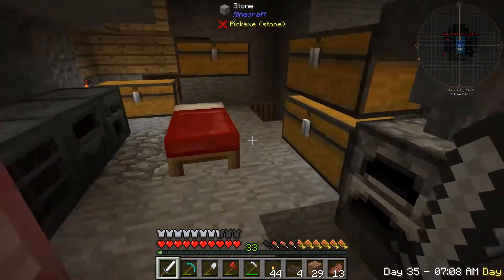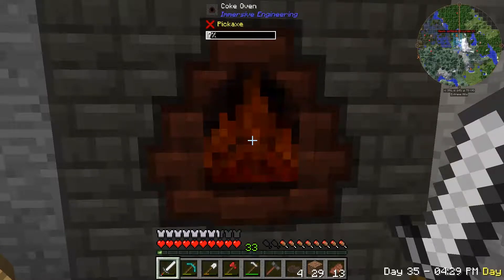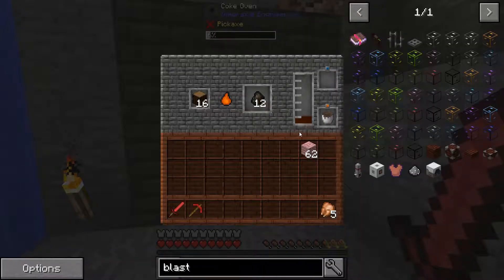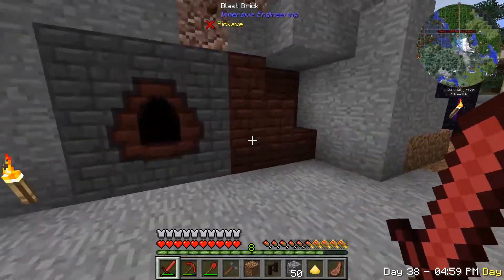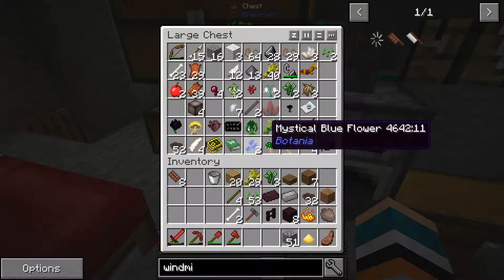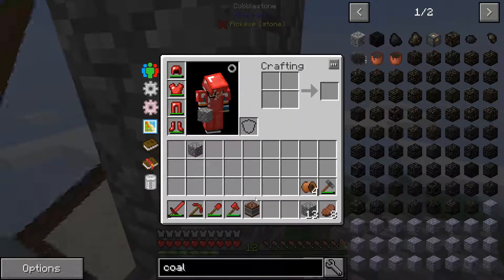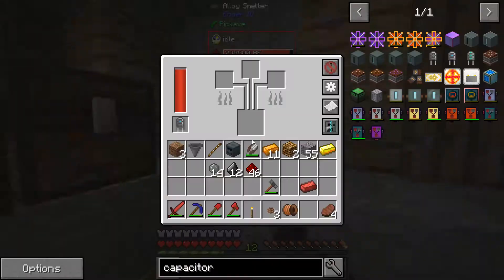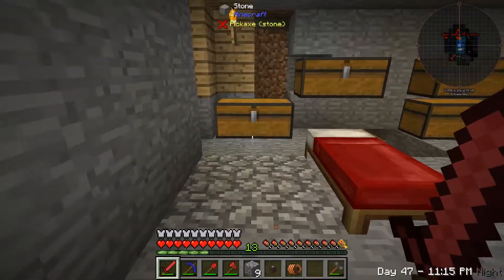FTB - Beyond | Windmill | Ep 2